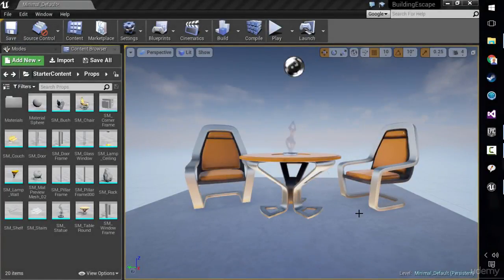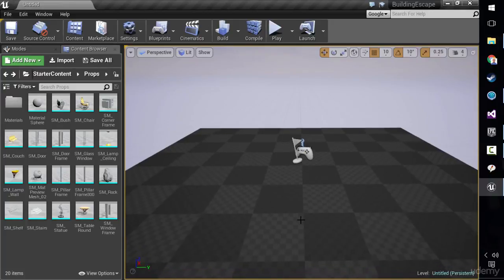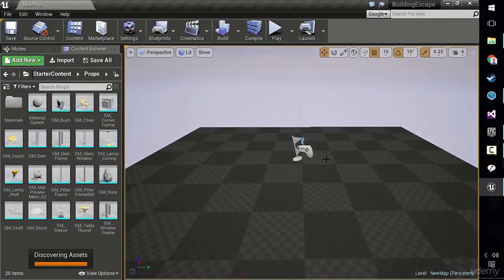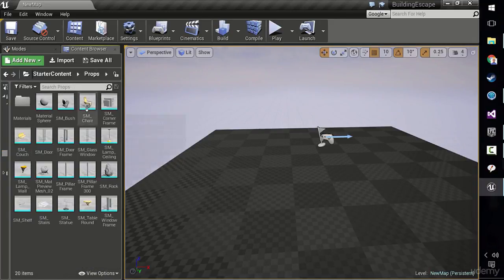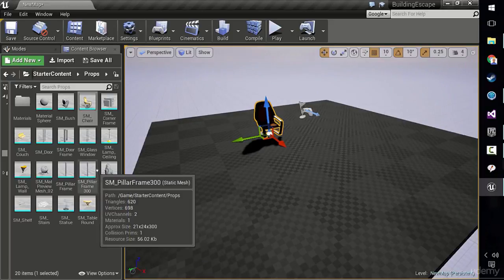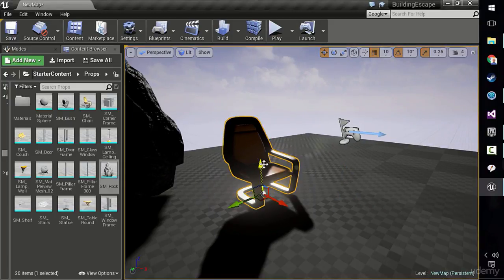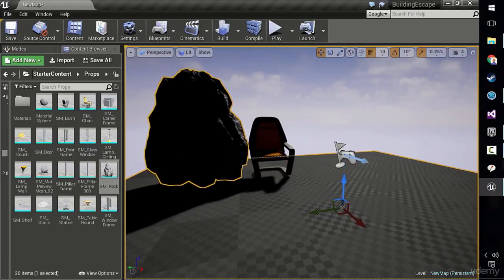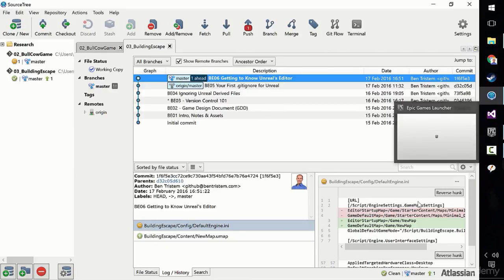Getting to Know Unreal’s Editor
The Unreal Engine Developer Course - Learn C++ & Make Games
Learn C++ from scratch. How to make your first video game in Unreal engine. Gain confidence in programming.